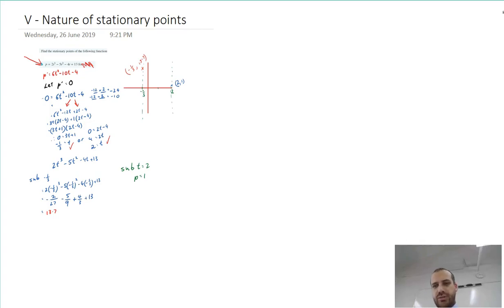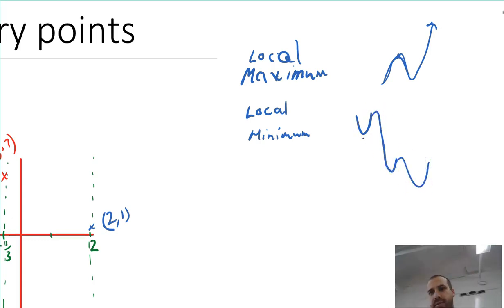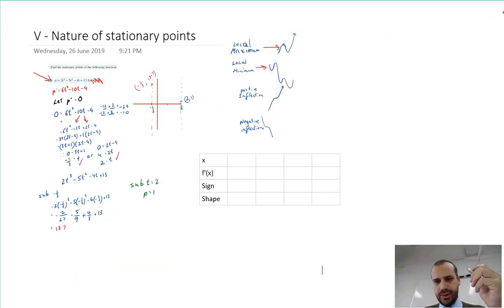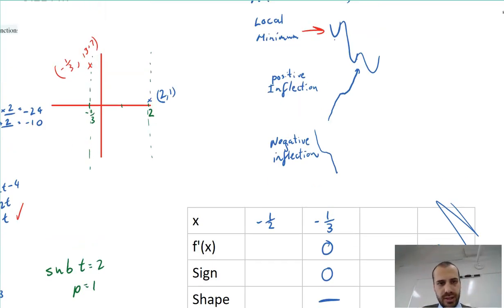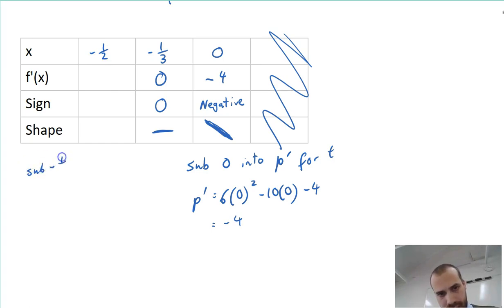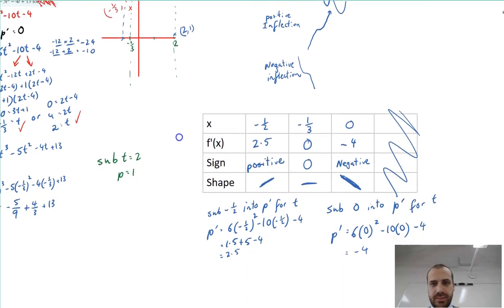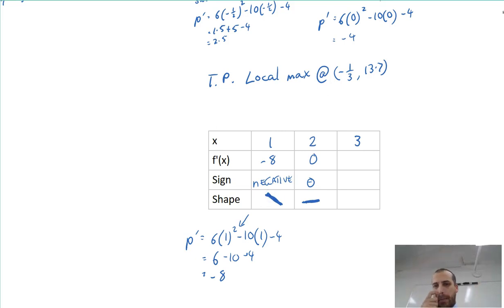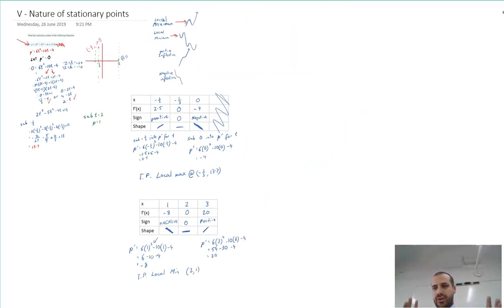Nature of Stationary points